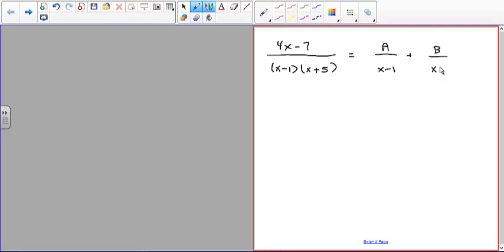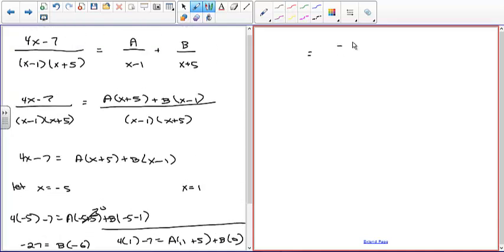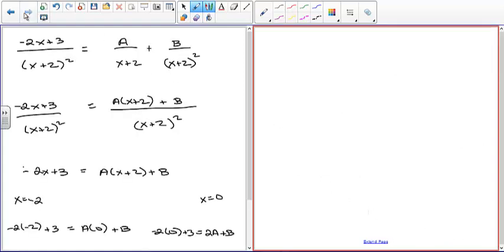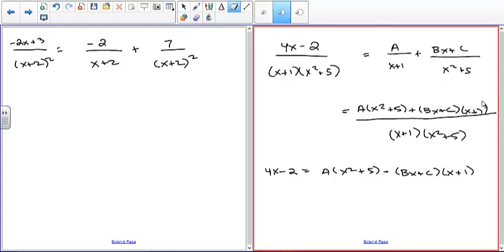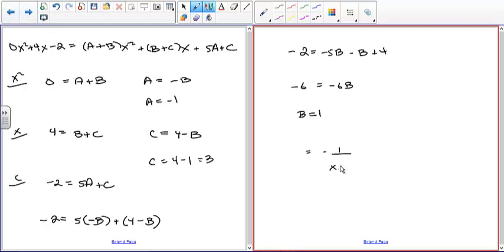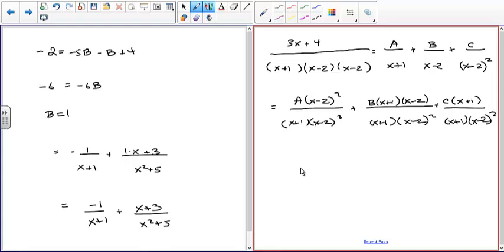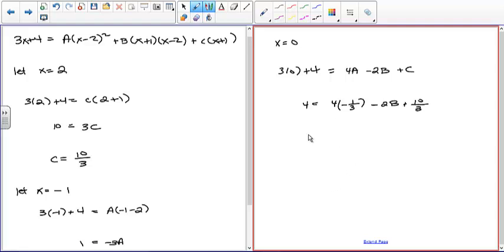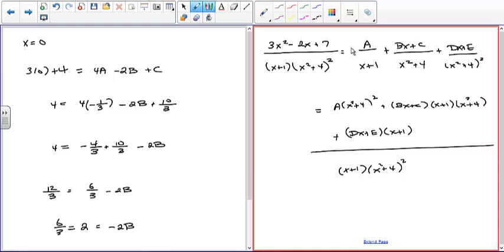Partial Fractions Part 2